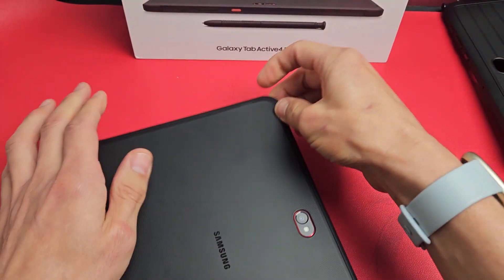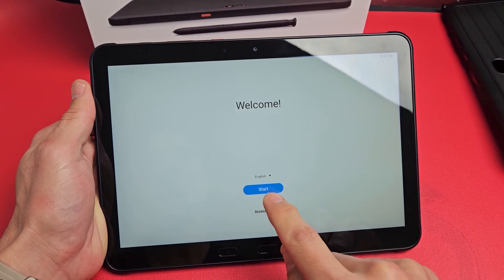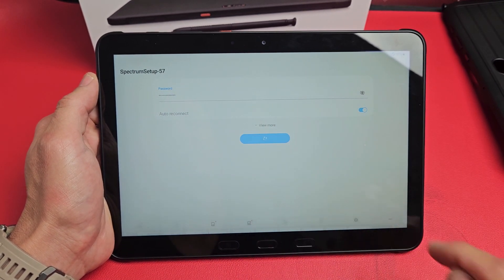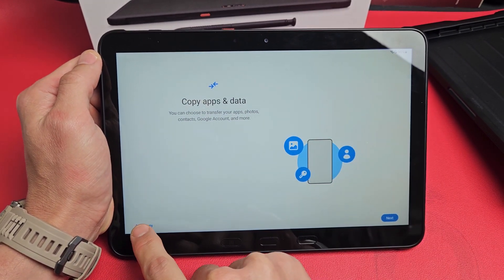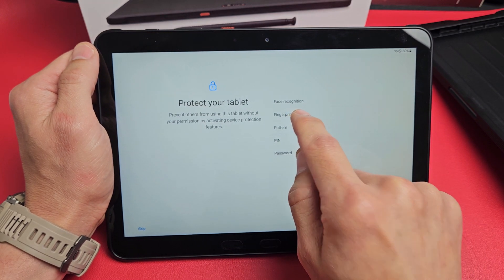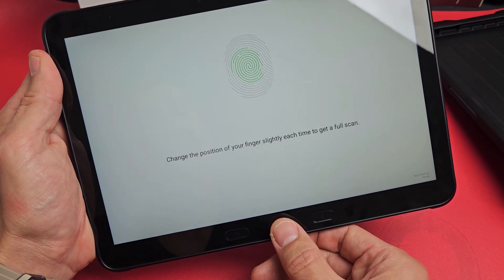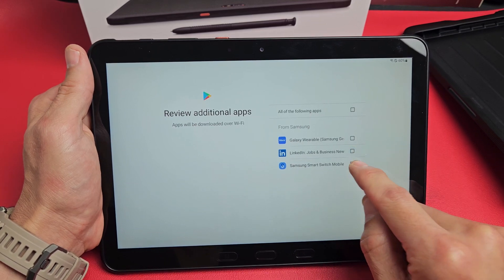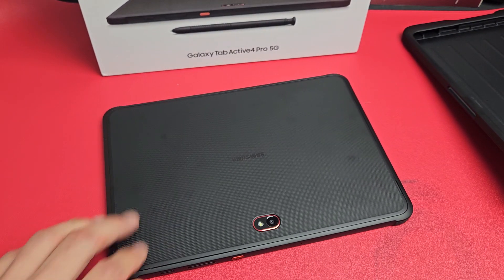Galaxy Tab Active 4 Pro: How to Setup (step by step)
I show you how to setup (initial setup) the Samsung Galaxy Tab Active 4 Pro I

After setup you can insert SIM Cards: coming soon...

SAMSUNG Galaxy TabActive4 Pro 10.1” 128GB 5G Android Work Tablet, LTE Unlocked, 6GB RAM, Rugged Design, Sensitive Touchscreen, Long-Battery Life-for Workers, SM-T638UZKEN14